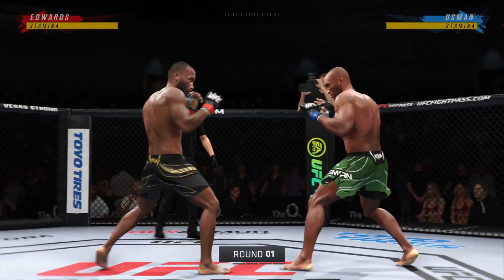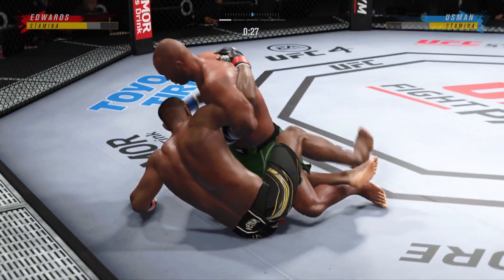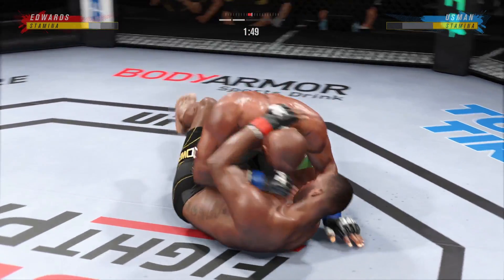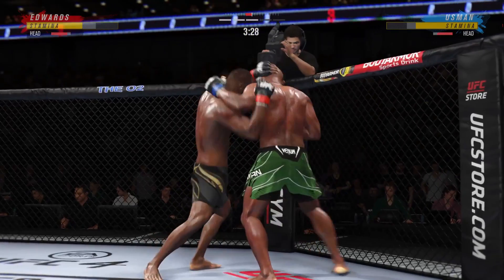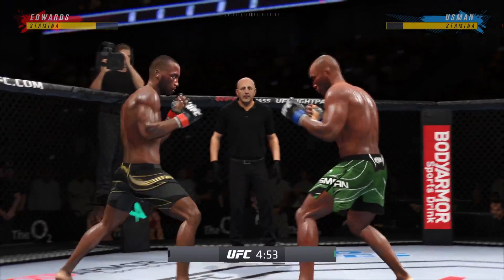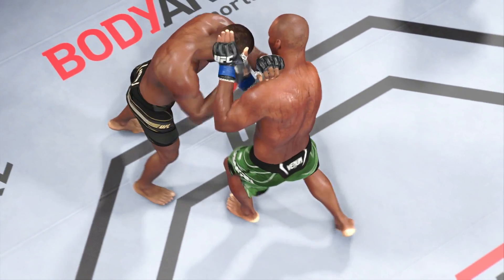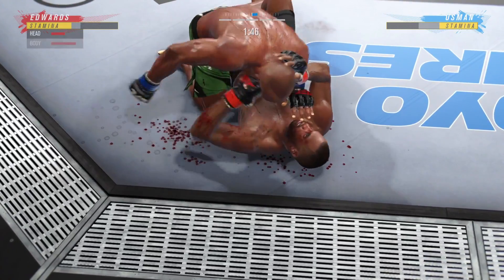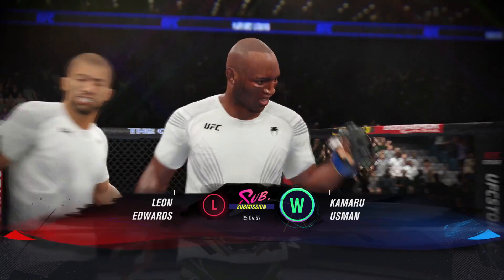🇳🇬🇯🇲👊🎮 UFC 286 Leon Edwards vs Kamaru Usman WW Bout Fight Simulation 3/18/2023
Kamaru Usman Win by Submission R5 4-57

🇳🇬🇯🇲👊🎮 UFC 286 - Leon Edwards vs Kamaru Usman Welterweight Championship Bout March 18 2023 O2 Arena London England - Fight Simulation - EA SPORTS™ UFC® 4